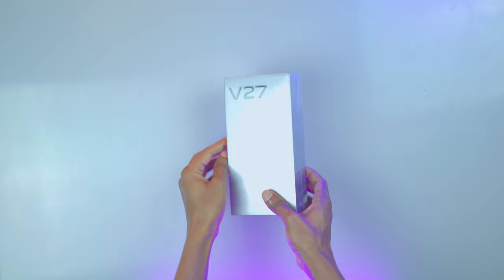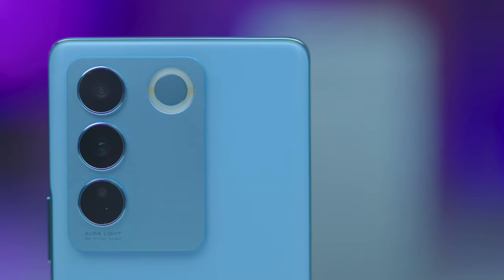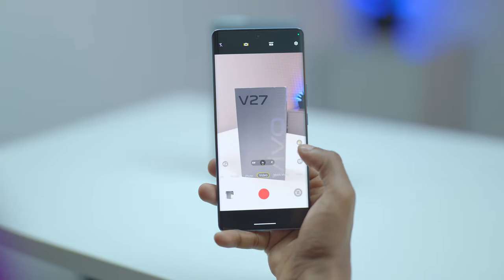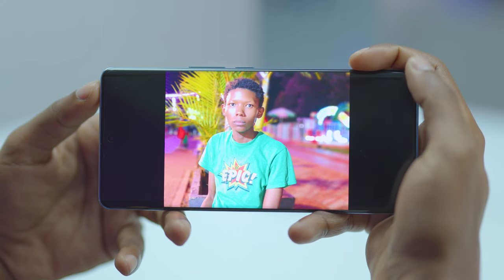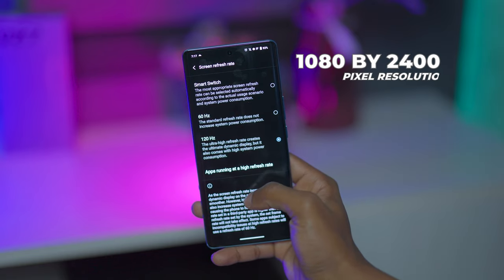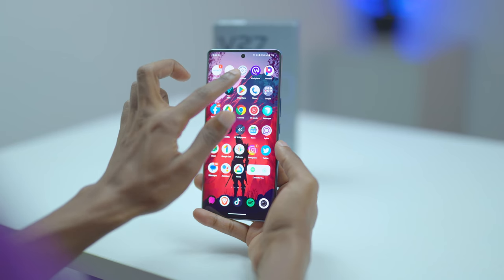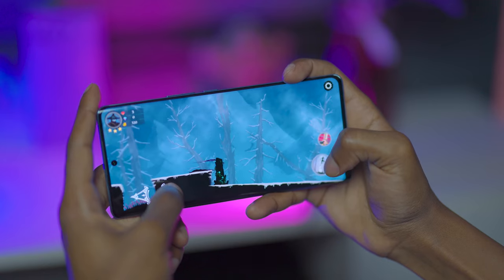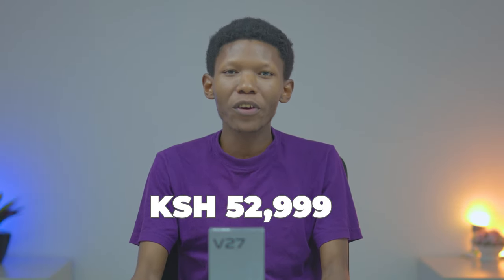This Is the Best Midrange Camera Smartphone in Kenya Right Now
We have been huge fans of the vivo V series. This is their midrange lineup that focuses on photography and they keep on one-upping their predecessors. But their latest device in this series takes it even further and definitely takes the crown for being the best midrange camera smartphone this year. This is the phone for content creators and we'll talk about that later.

Our unboxing and full review of the Vivo V27.

00:00 Introduction
00:35 Unboxing
00:50 Cameras
02:40 Design
04:00 Performance
04:45 Battery
05:05 Verdict
05:34 Pricing and Availability

Vivo V27 5G takes the crown as the best midrange camera smartphone in Kenya right now. You can never go wrong with its photography and videography prowess.

The Vivo V27 5G is a peerless midrange camera smartphone. No reason to buy any other phone.